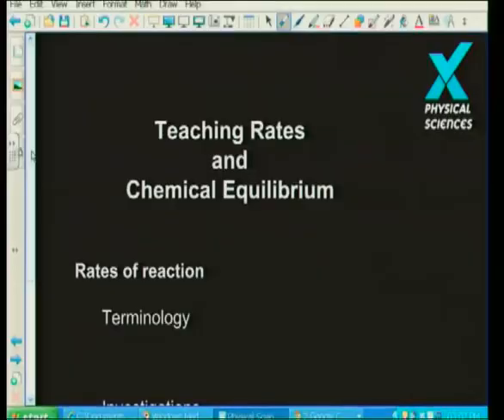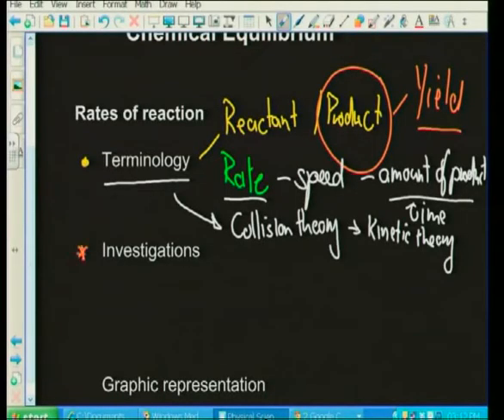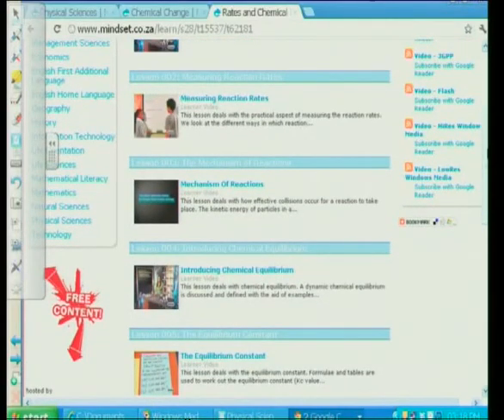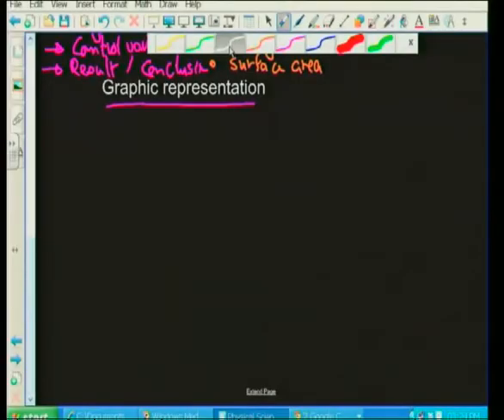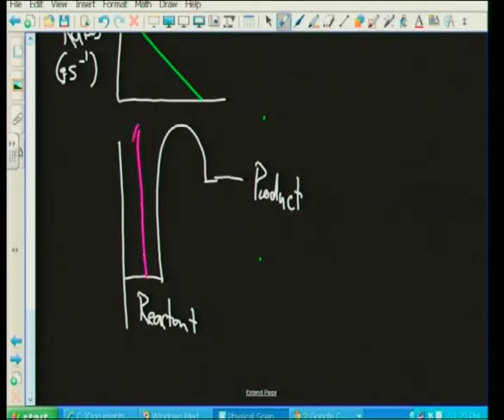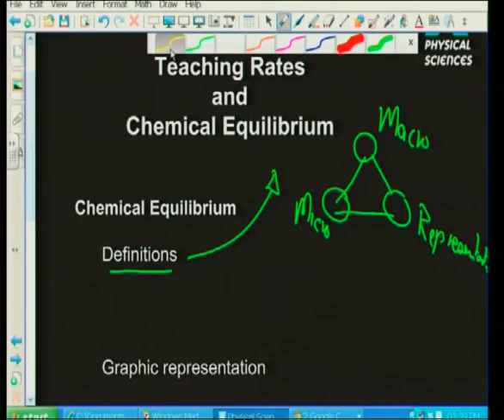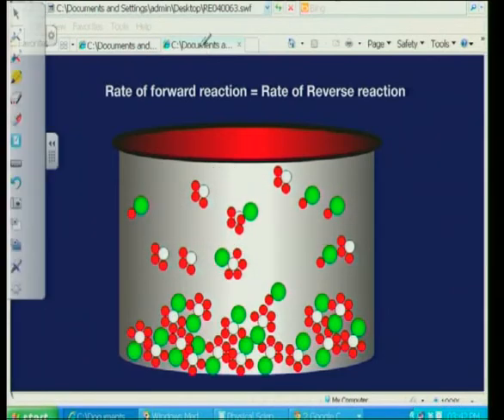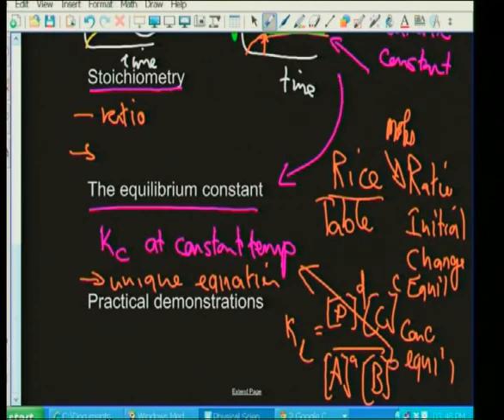Show 13: Physical Science-Teaching Rates And Chemical Equilibrium- Whole Show (English)